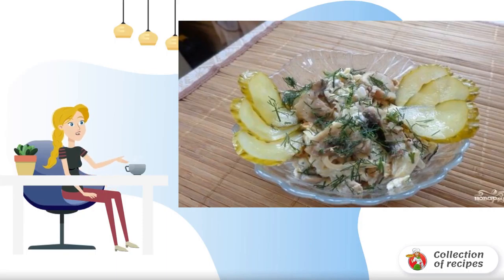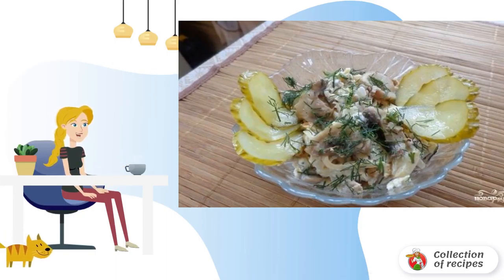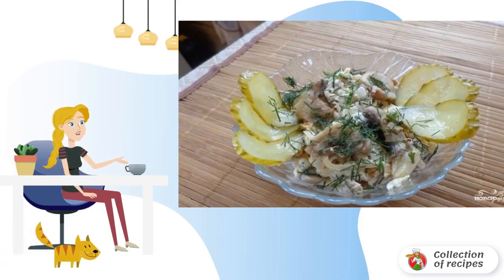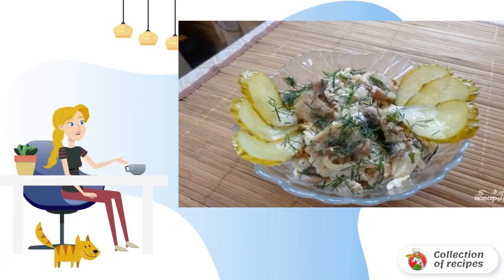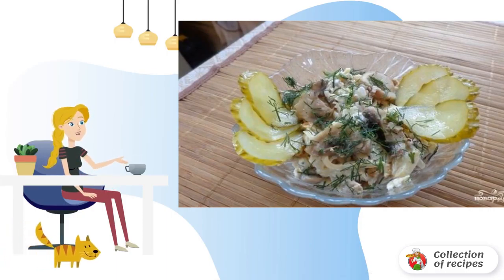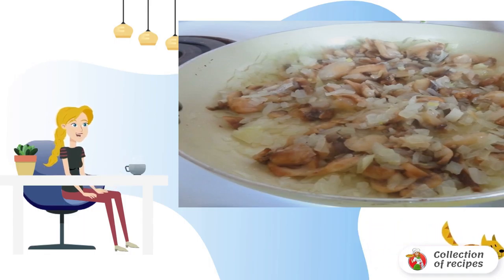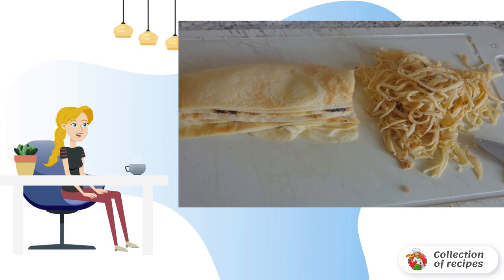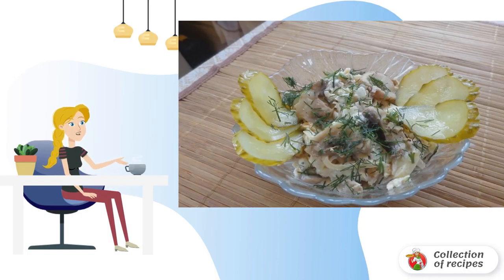Royal salad with chicken. Recipes of the day with photos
This salad "Royal" with chicken at home is prepared very simply and, as practice shows, you can cook it both for a festive table and just to please your household!

Ingredients:
Chicken — 300 Gram,
Mushrooms - 400 Gram,